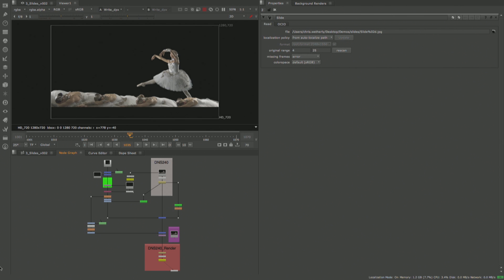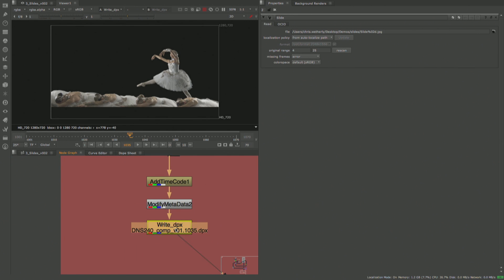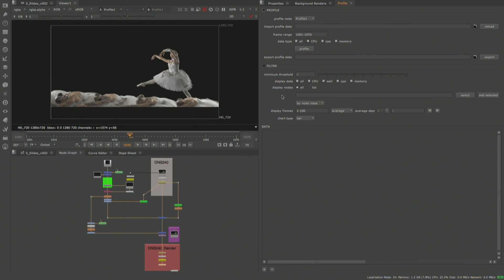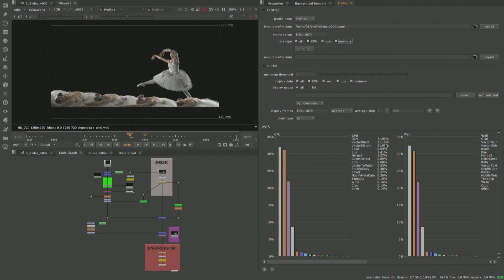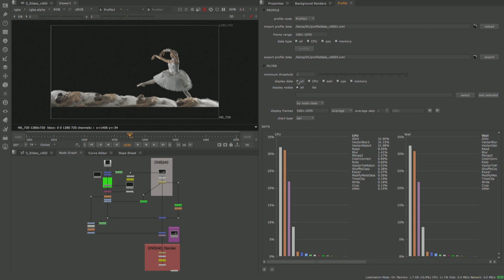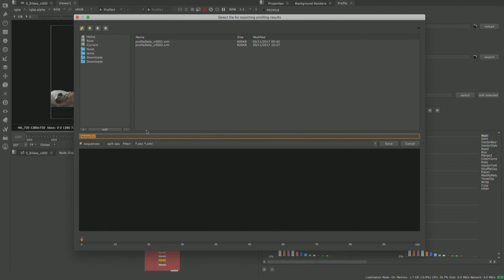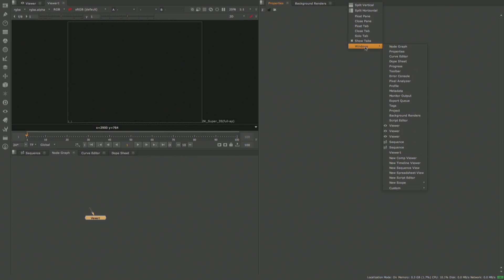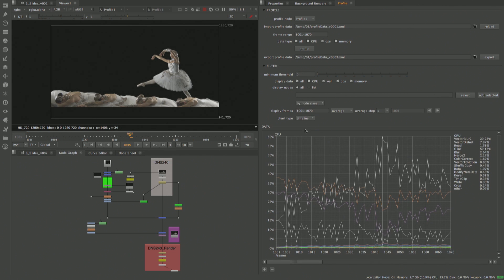Nuke 11.1 | Visual Script Diagnostics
A new Profile node and interface has been added for the existing Performance profiling tools, helping you identify possible performance bottlenecks and optimize your script.